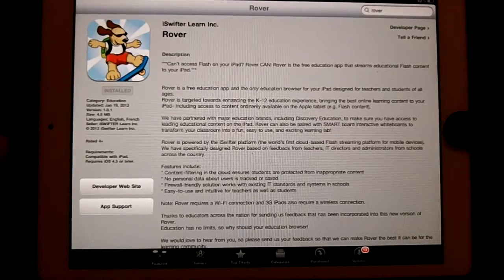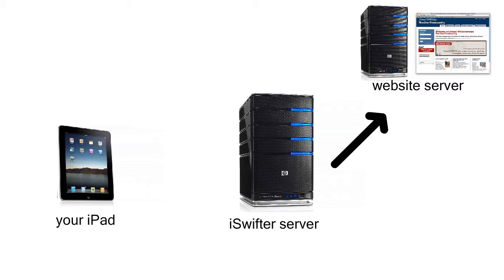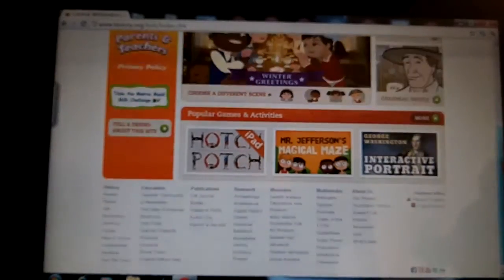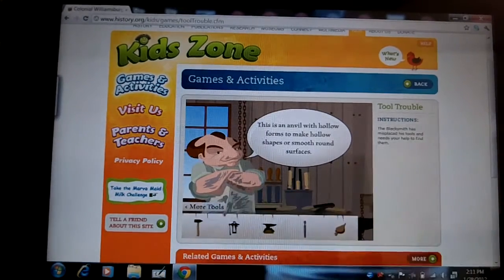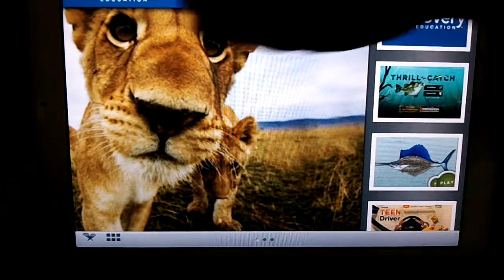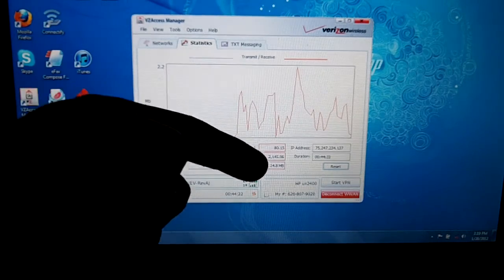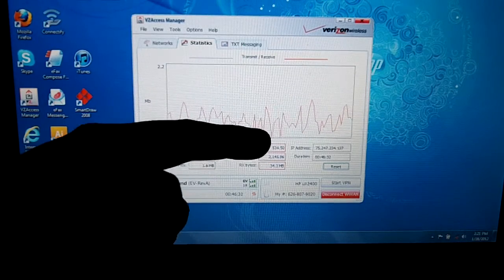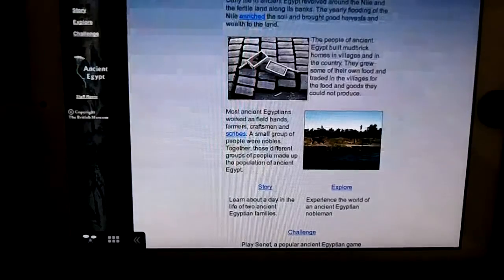Flash on iPad? Review of Rover app (like iSwifter / SkyFire / OnLive / Photon)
In this video I'm going to demonstrate how the iPad app "Rover" for education works.OTHER APPS that claim to let you play Flash on the iPad work the same way. Some examples are:

* iSwifter
* Puffin
* CloudBrowse
* SkyFire
* OnLive Desktop
* Photon

Rover is a free app based on the iSwifter app. It claims to allow you to access Flash and Java on the iPad. This is especially important when trying to access educational websites.

The app DOES allow this to work... but at a price.  It doesn't actually run Flash on the iPad -- it connects to an iSwifter server which serves as a middle-man for accessing the website and then sends a live video feed to your iPad.  This makes it practically unusable, for 2 reasons:

1) By having to send your input through a middle-man server and then wait for a response from the end server, there is often quite a bit of lag. This makes interactive games and simulations difficult to use.

2) It uses a TON of bandwidth... hundreds of kb per second.  A website that would normally only use 100 kb of data transfer could take hundreds or thousands of times as much data usage through Rover or iSwifter (depending on how long you use the website. )   This means that: (a) if you are at home with a fast broadband connection, it might work for you okay as long as you don't have multiple devices online sharing the bandwidth; (b) if you access from a limited data plan, you are quickly going to use up all your data allowance (but they tell you to use WiFi, not 3G); (c) this is NOT a good solution for schools because if you use just 10 or 20 iPads running Rover at the same time, it will most likely use up your entire internet bandwidth and make internet unusable at your school.

In addition, these cloud browsing apps DO NOT allow you to access sites that run other free web plugins like Shockwave or Unity.

Moral of the story: If you want to access Flash/Java/Shockwave/Unity/etc., DO NOT BUY AN IPAD. (in this video, I also show you how you CAN access these sites on other tablets like those that run Android)